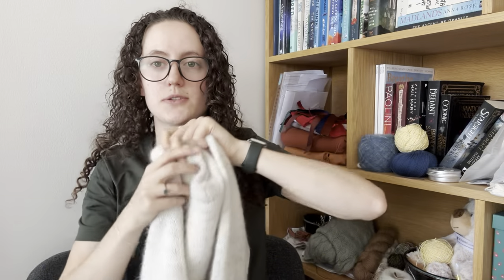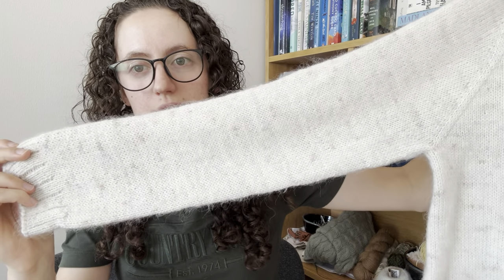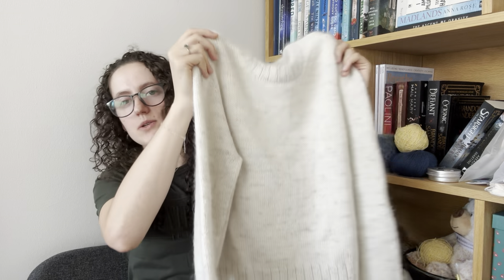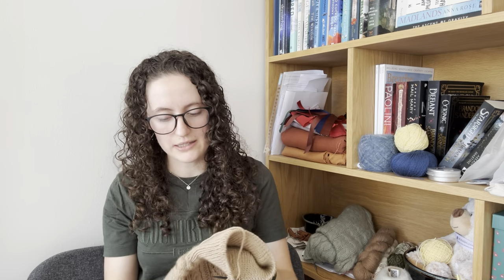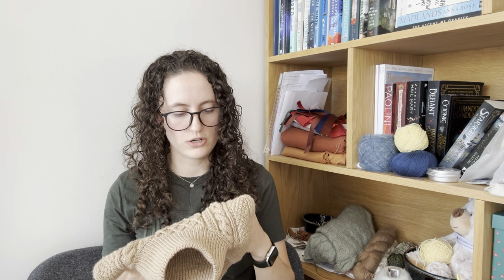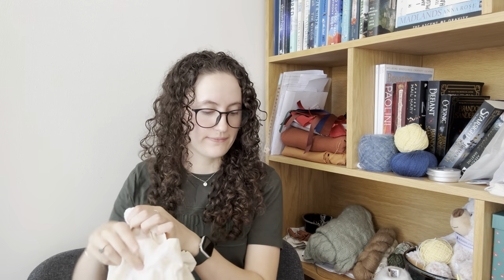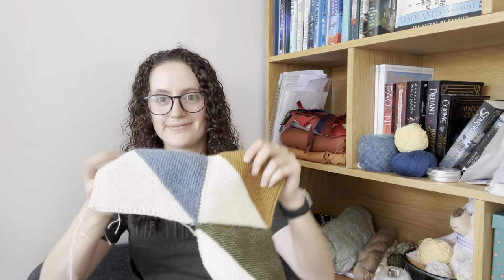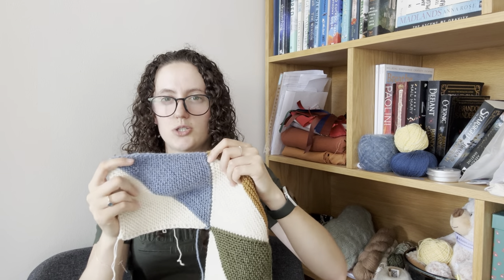Finished Lyon sweater and so much green! | Knitting on Sweater Avenue | Episode 9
FO:
Lyon sweater by petite knit
🧶: sandnes garn Sunday in 1012 and Zakami yarns 420 fluffy lace in Exordium
Oslo hat by petite knit
🧶: Black wattle fibres - Khaki Green

WIPS:
Twist loop top by Other loops
🧶: knitting for olive merino in dusty artichoke
Vanilla sock
🧶: Fibresmith sock yarn and Pasley knits sock yarn in best gal pals
Moby Neck by Petite knit
🧶: Sandnesgarn double sunday in camel (2542)

New cast on:
Braidy loop sweater by Other loops
🧶: knitting for olive merino in camel rose and knitting for olive mohair in Mushroom rose
Elisabeth blouse by petite knit
🧶: drops cotton merino in dark green (22) and white (1)

My measurements: (inch/cm)
Bust: 35/89
Waist 28/73
Hips: 39/99
Height:5’10/176